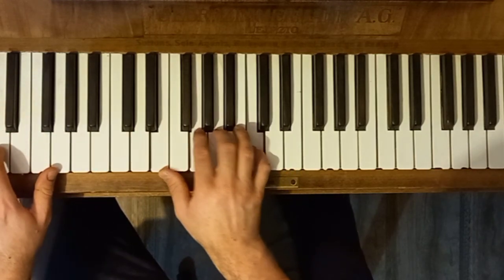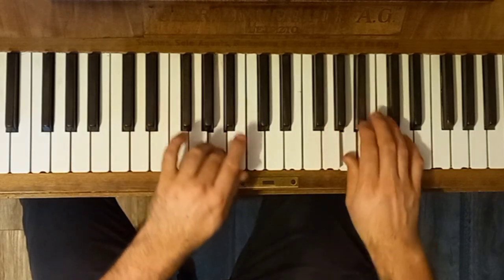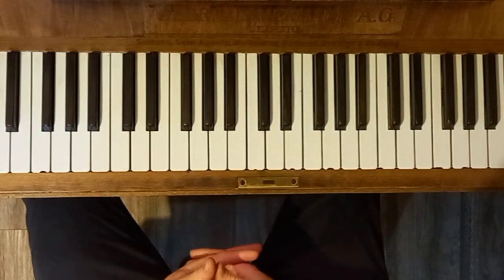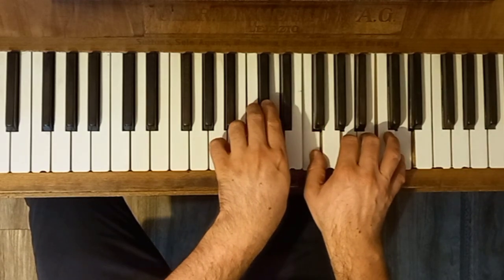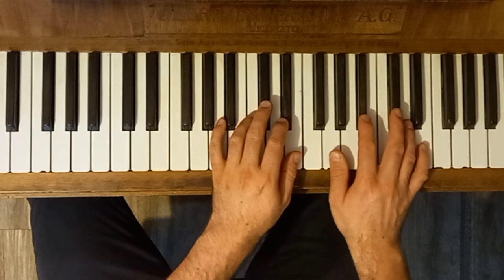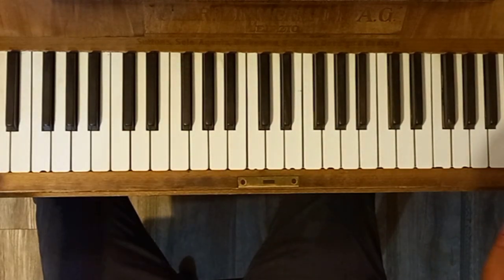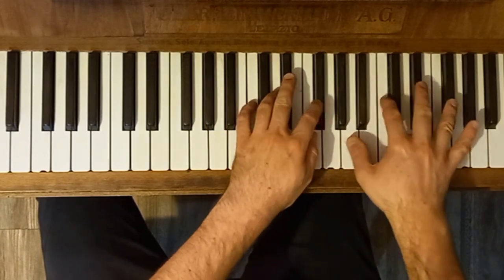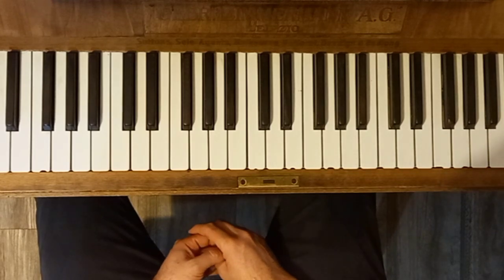Block Chords - Jazz Piano Technique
This jazz piano tutorial explores block chords; an effective technique for thickening texture to build your improvisations or harmonising melodies - hope you enjoy the lesson!

Prior knowledge recommended:

-6 chords and diminished 7s
-Chord progression of 'All of me' and 'Basin St Blues'

Opening piece is: 'The Way You Look Tonight'

If you found this video beneficial, a like and/or share goes a long way to help this video be discovered, or please consider subscribing for weekly contemporary piano lessons :) Thanks for supporting the channel!